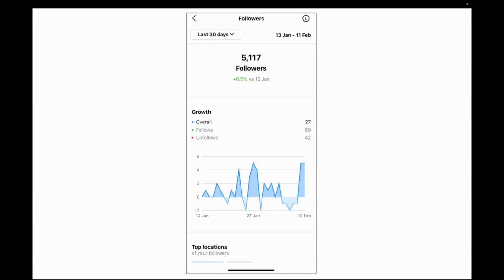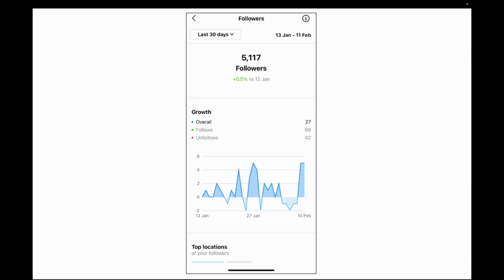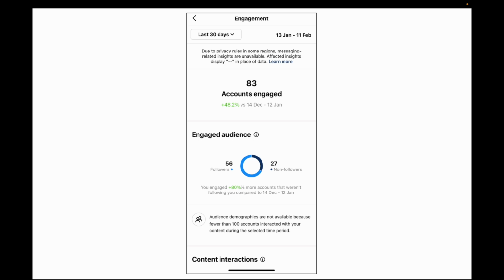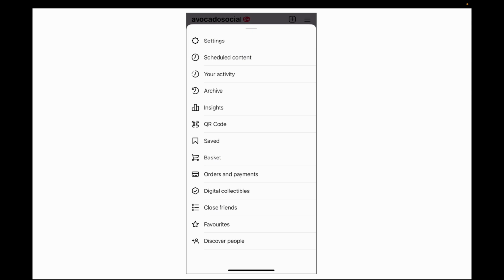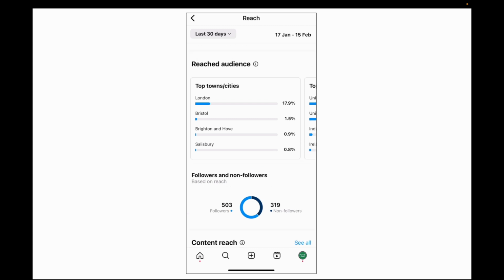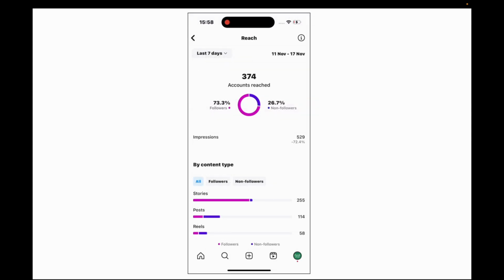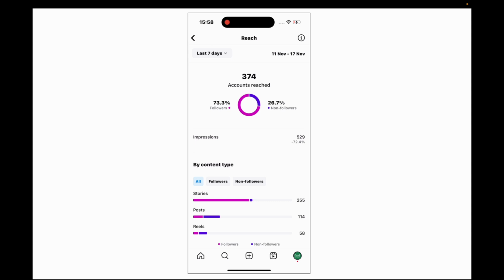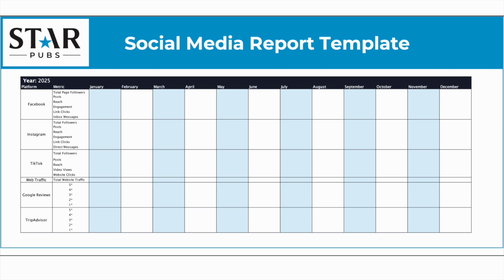8. Using Insights and Analytics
Unlock the power of Instagram Insights to grow your pub’s online presence! 📊 Learn how to track your performance, understand your audience, and refine your strategy. This video covers how to use Instagram’s built-in analytics, interpret engagement metrics, and create monthly reports to maximise your pub’s reach and engagement. Perfect for pubs looking to improve their social media results!